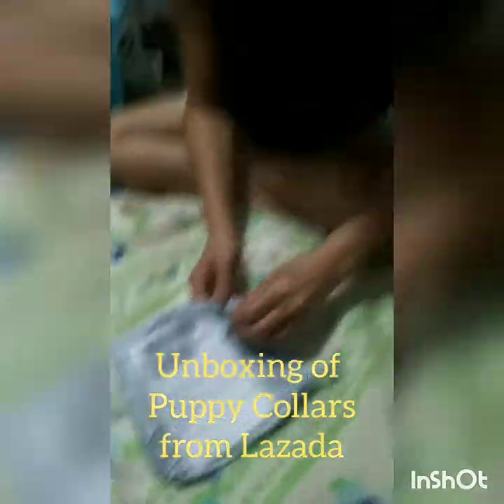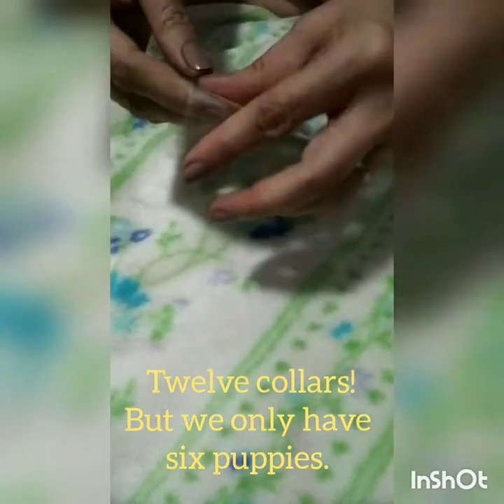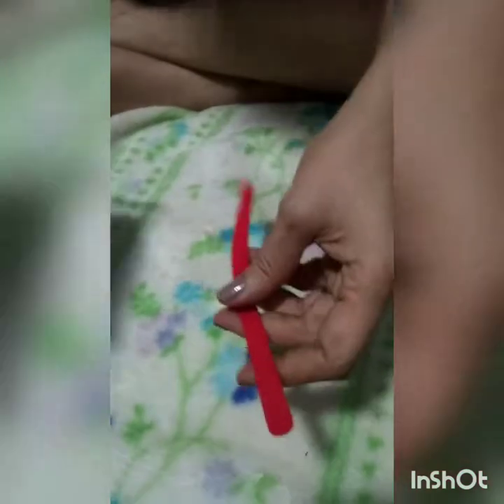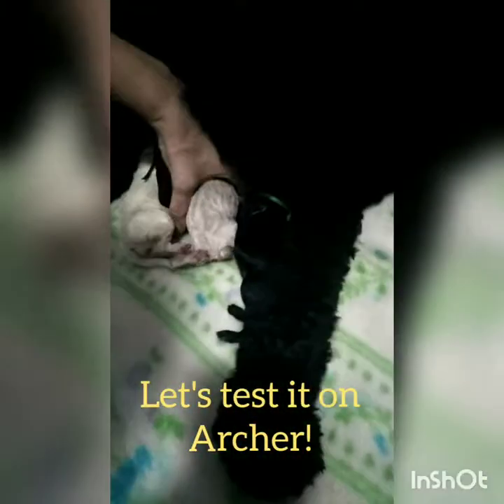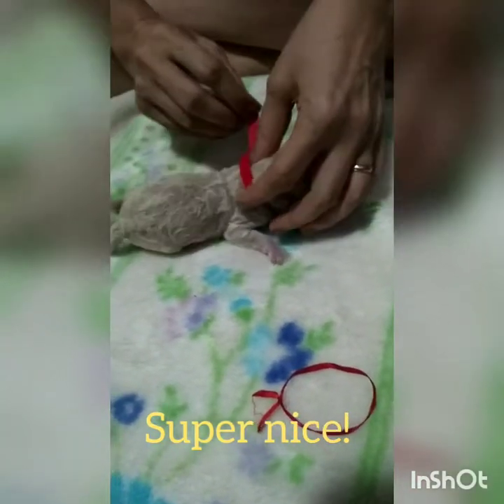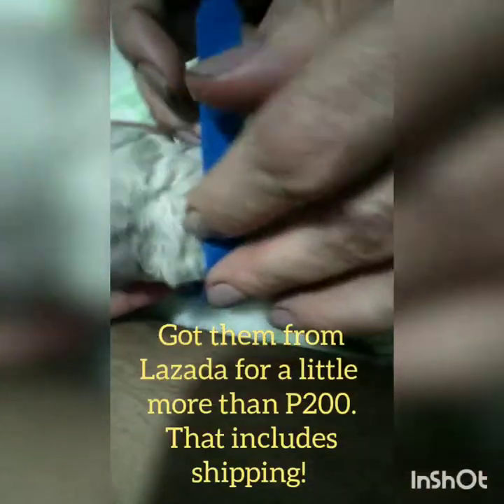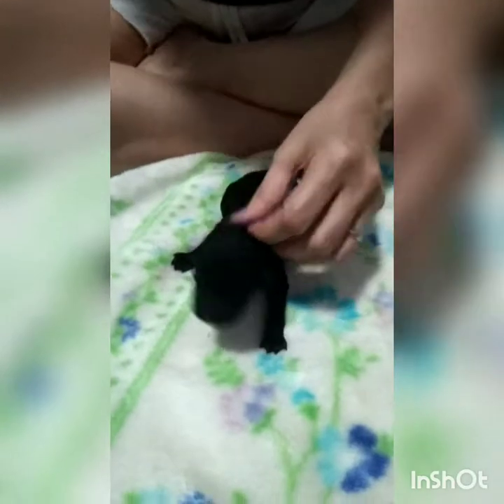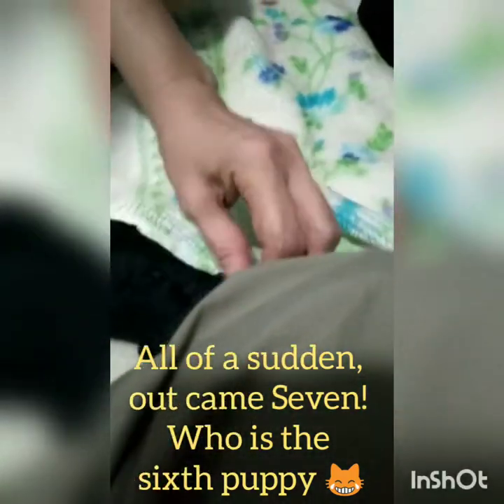Unboxing (and attaching) of Puppy Collars Ordered Via Lazada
A few days before my dog Troi gave birth I tried searching on Lazada for puppy collars so that we can identify her pups at birth. Standard Poodle puppies often look alike so it was imperative that we used something safe to tell the puppies apart.

I was not disappointed! These puppy collars were perfect and so much better than just using different colored ribbon. It was so easy to adjust these soft collars as the week ones grew. And when they finally got too big, I used the extra collars to extend them.